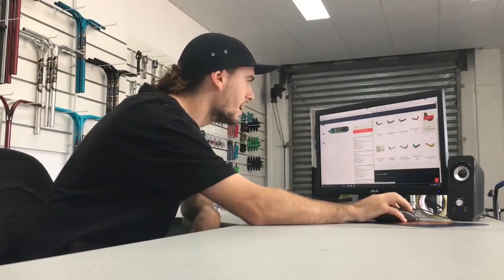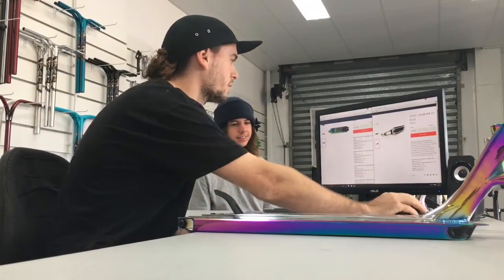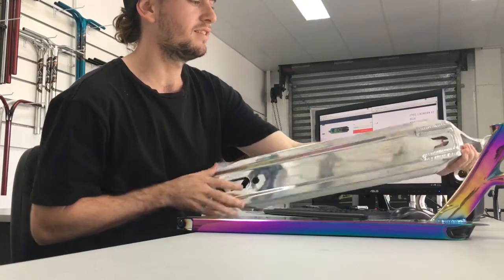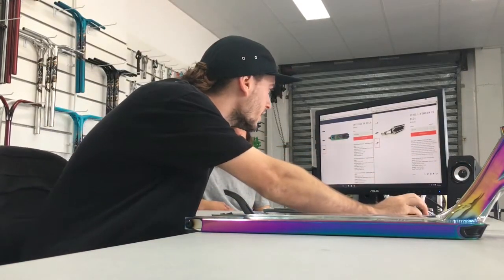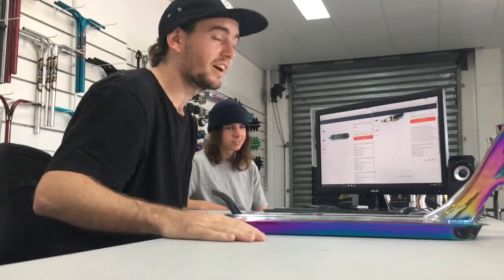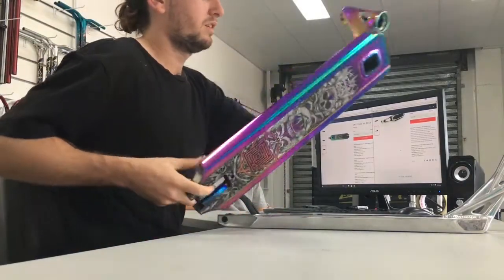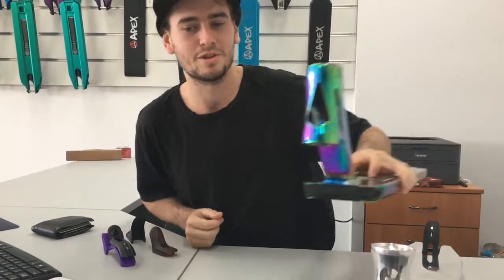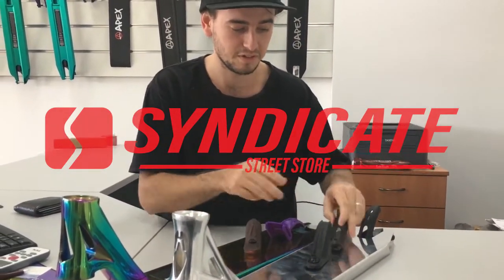Max Peters Deck Vs. Lindworm V2 | Syndicate Scooter Deck Comparison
For our first episode of Compare the Pair we randomly selected two scooter decks from our online store and go through the differences between the two. OR Visit our Brisbane Store at 14/1177 Wynumm Rd, Cannon Hill 4170.

The decks that randomly made the cut are the Envy Scooter AOS V4 Signature Max Peters Oil Slick Deck and the Ethic DTC Lindworm V2. Both are great scooter decks but each have features that the other doesn't.

Also let us know if you have an idea for a specific style video you want to see from us.

Regan Thompson and Reece Jones | Syndicate Street Store